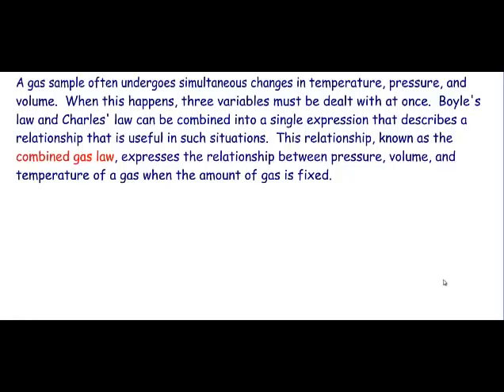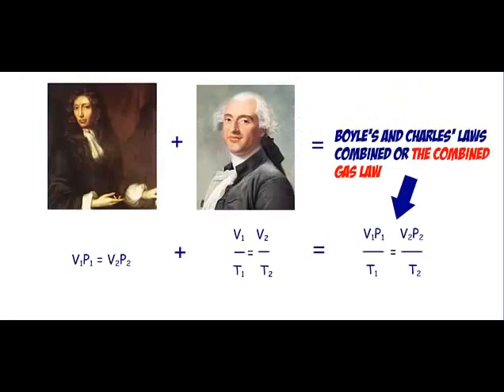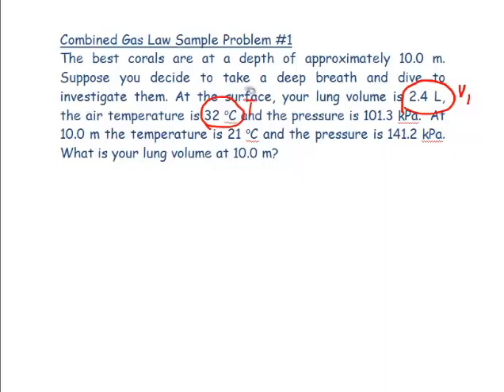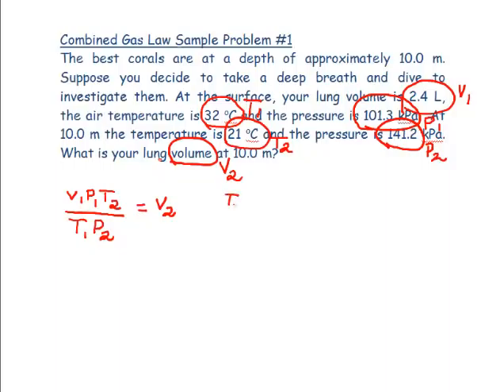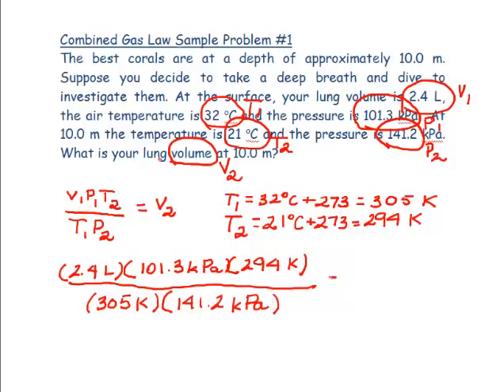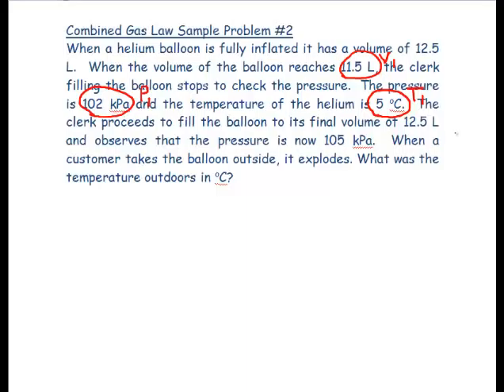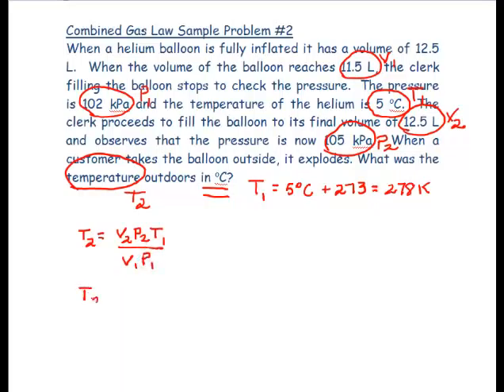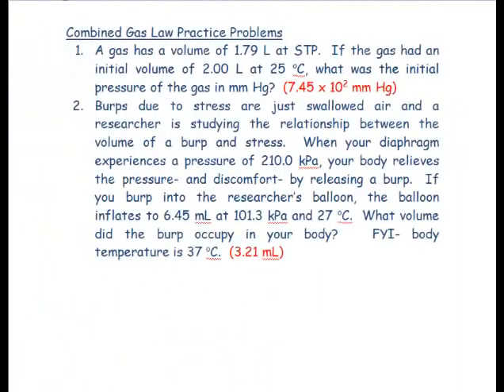combined gas law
introduction to the combined gas law